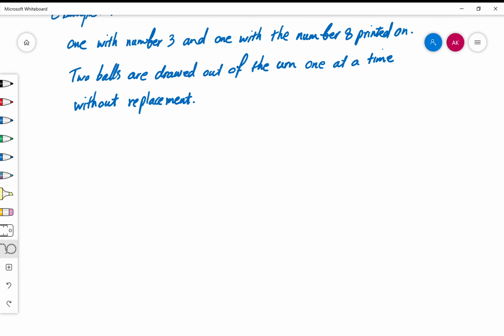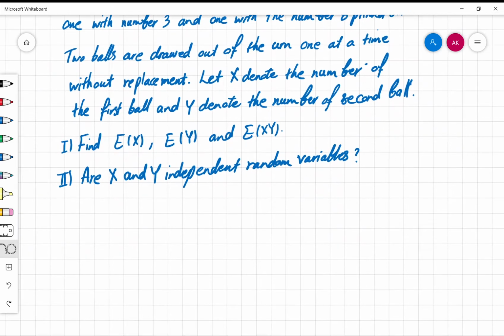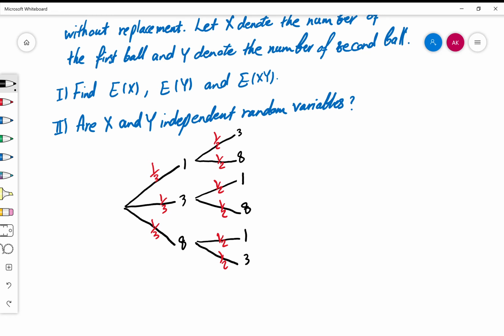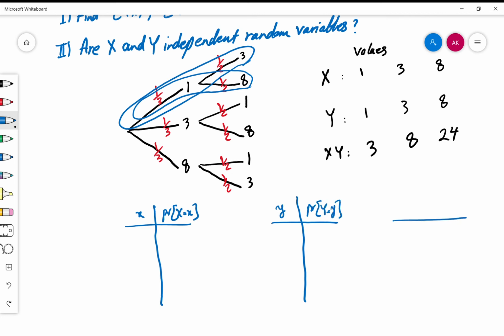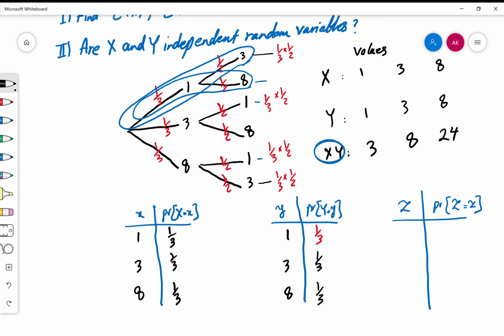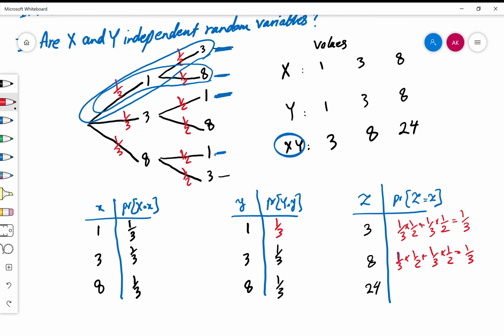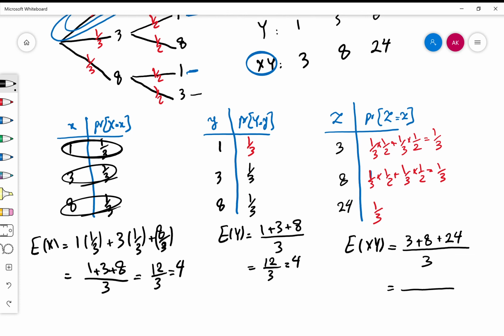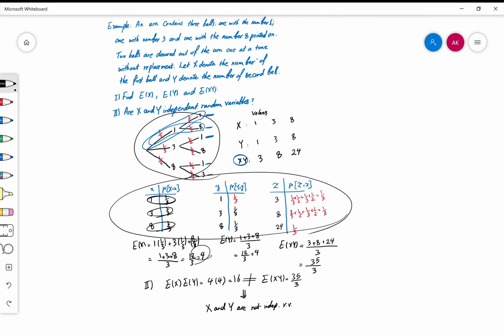Labtube-(Finite Math)- Showing that two r.v. are not independent using formulas Example I